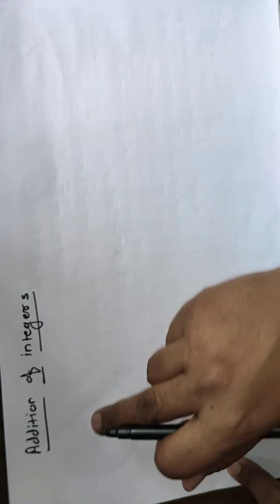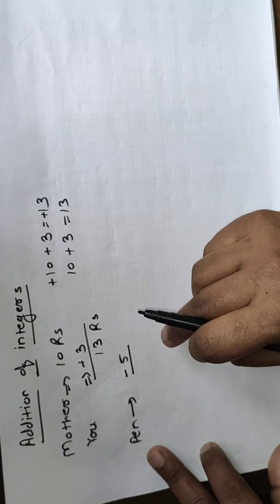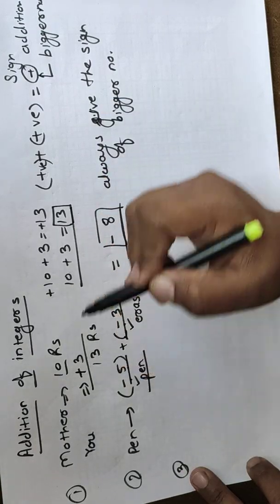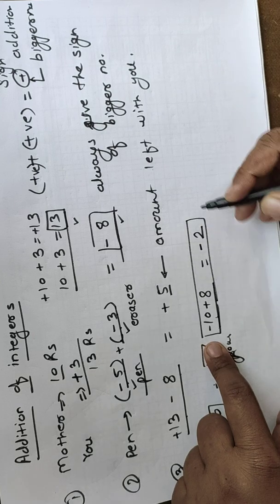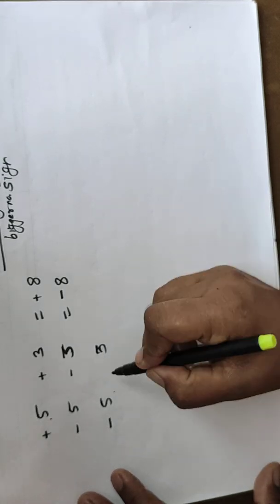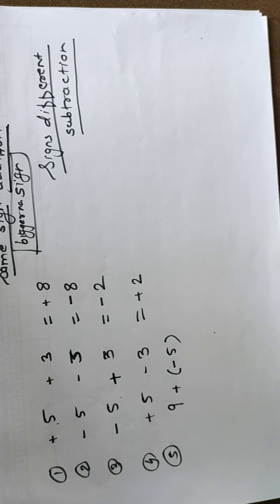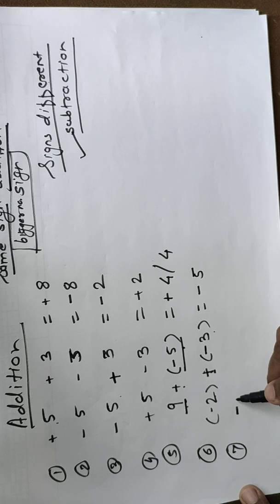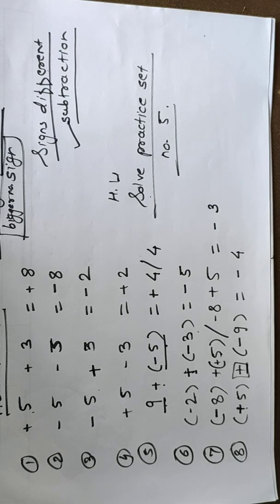Integers(addition of integers)